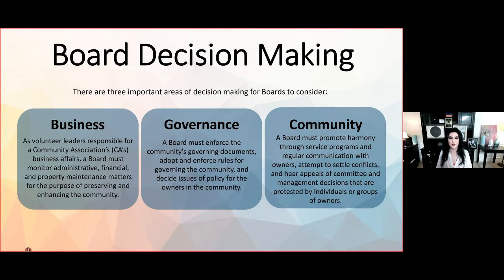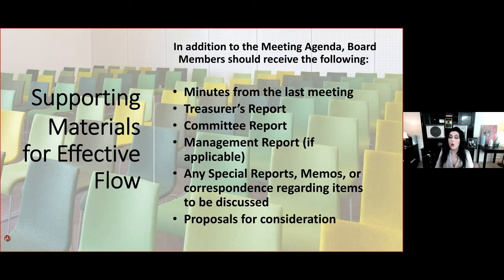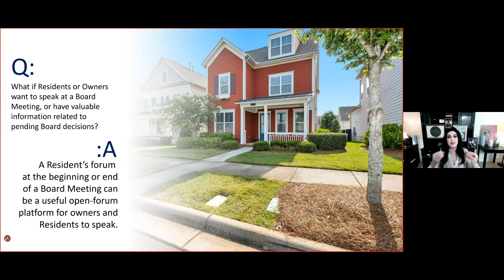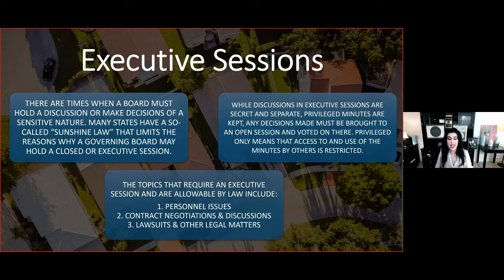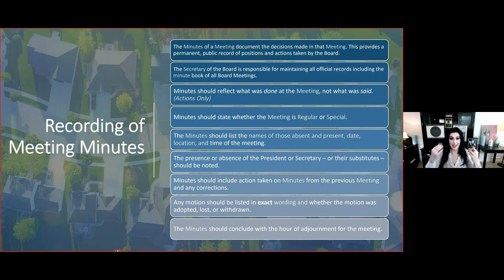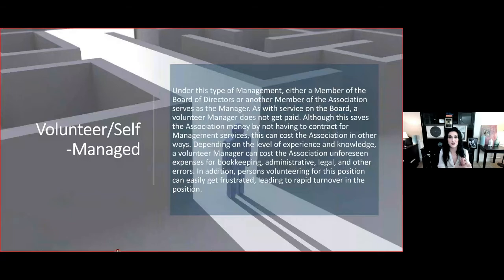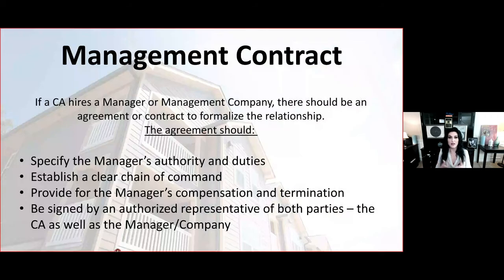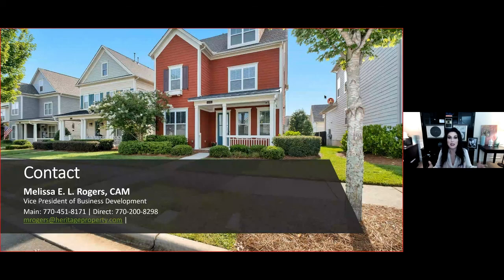Board Training Series, Part 2: Meetings & Working with a Management Company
One of our favorite Heritage University courses has been expanded to a multi-part series in 2022! In Part 2, we talk all the ways to make sure that your Board Meetings are efficient and productive, as well as what to expect if your community chooses to work with a management company.

Jump to a section:
00:00 - Welcome!
01:16 - What You Will Learn
01:59 - Board Decision Making
02:45 - Focused Board Meetings
04:49 - Meeting Preparations
07:59 - What is an Agenda?
10:45 - Terms to Remember
15:01 - Principles of Meeting Conduct
19:59 - Role of Presiding Officer
30:32 - Recording Minutes
38:15 - Role of a Manager
44:23 - Types of Community Management
58:26 - Q&A Session

Follow us in these locations for more information of Heritage and community associations:

Presenter/Writing: Melissa Rogers
Video: Joshua Mathews
Moderator/Editor: Kate Pierce